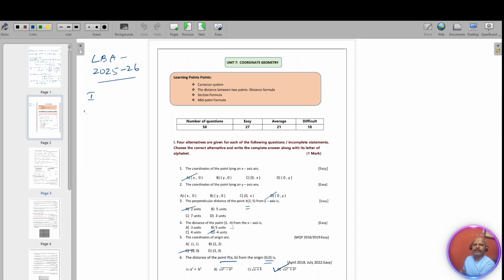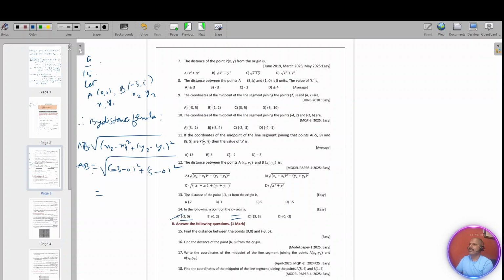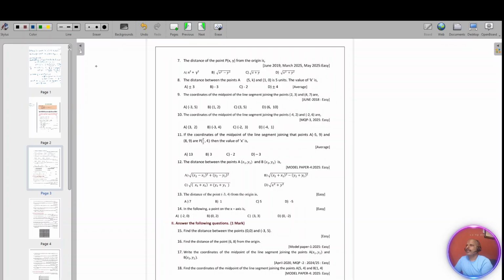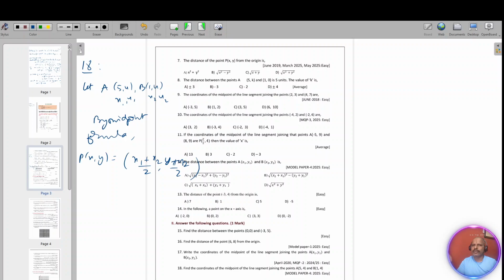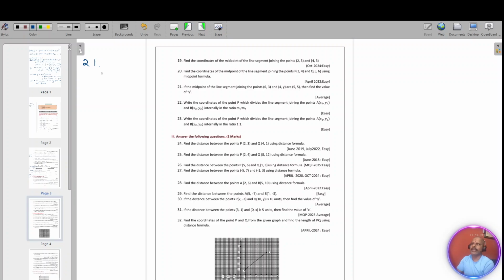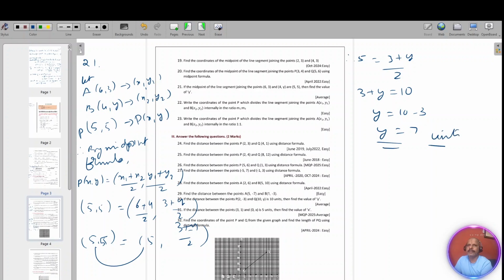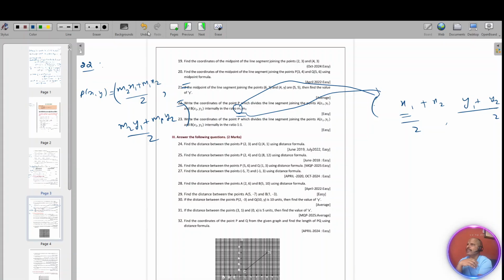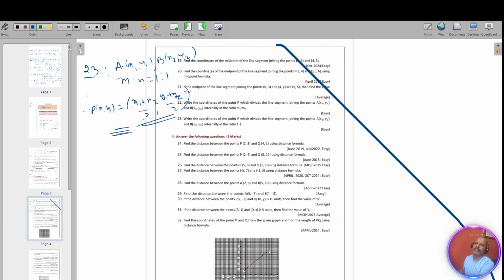Class10 - 7 Coordinate Geometry - LBA - Main 2 - 1 Mark Questions - Solutions